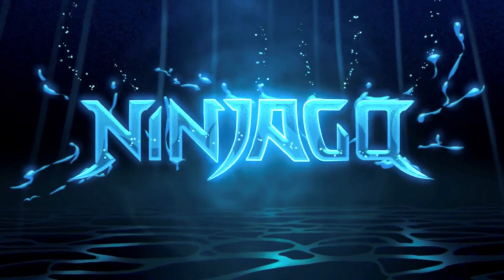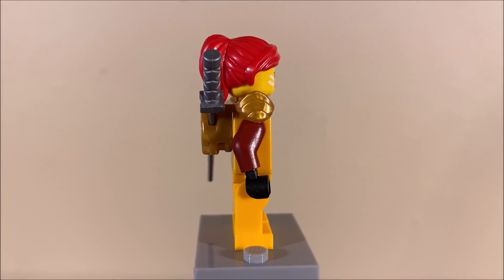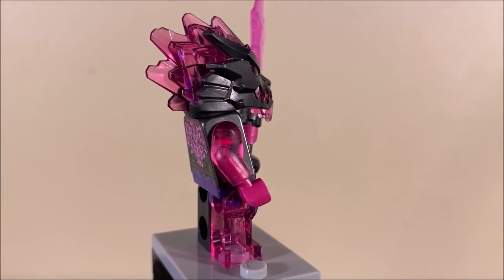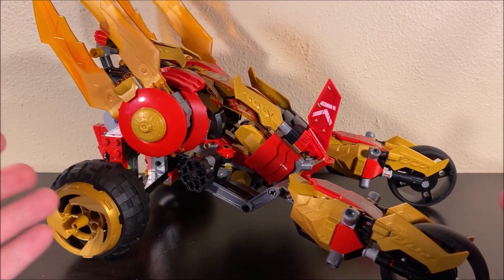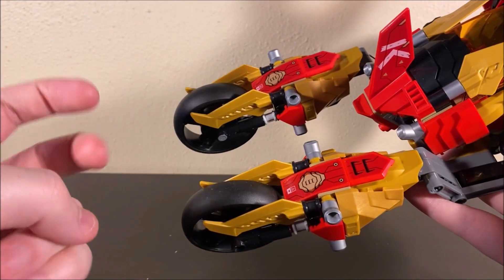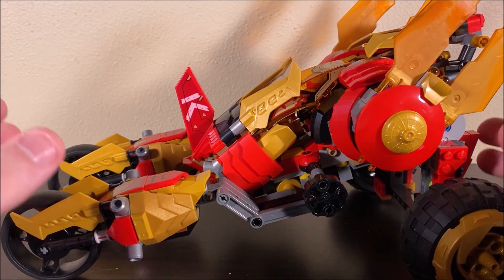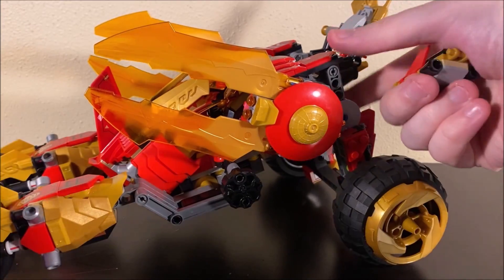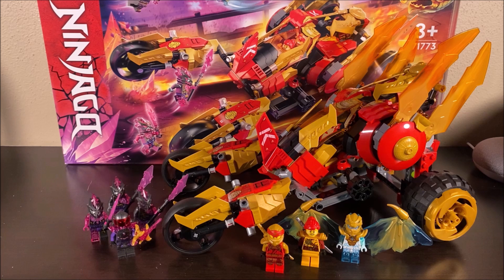Ninjago Crystalized 😈 'Kai's Golden Dragon Raider' Set Review! (71773)